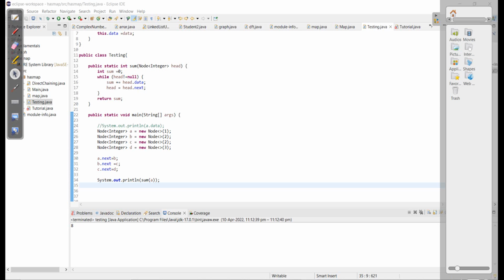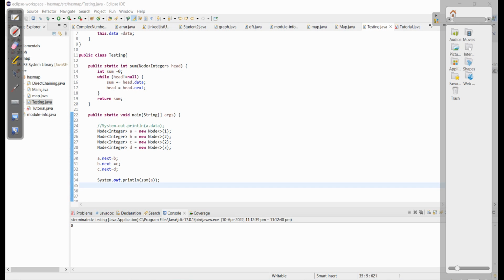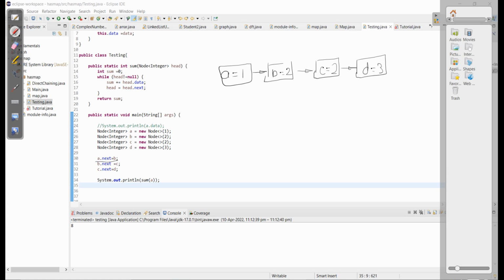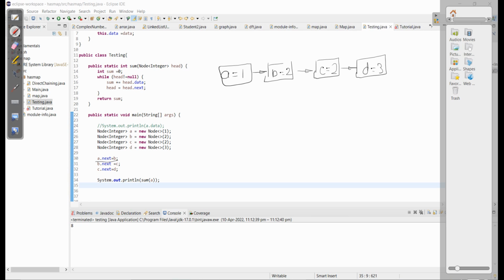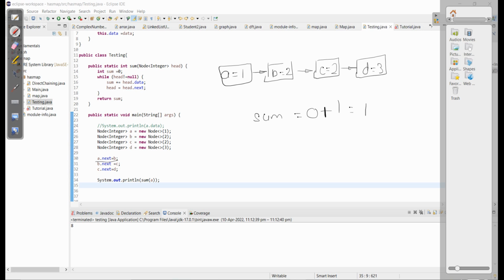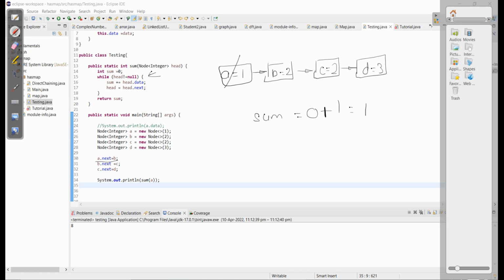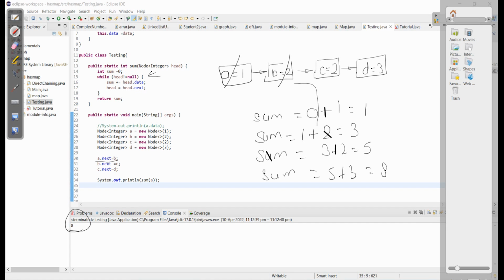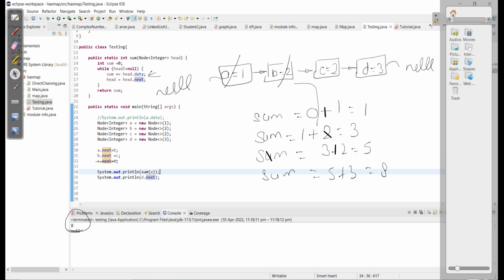Sum of Linked List in Java | Data Structure and Algorithm